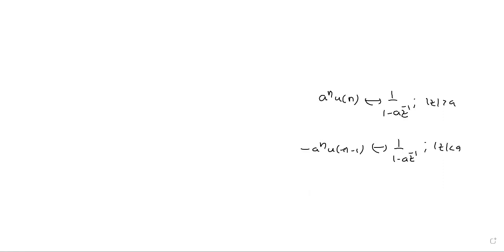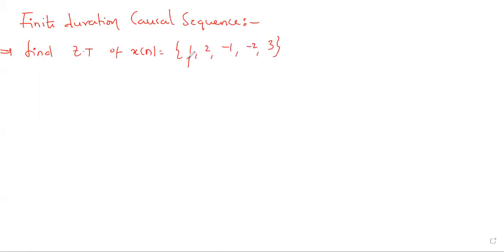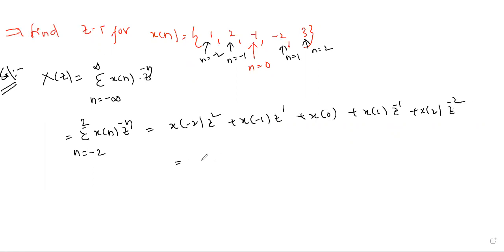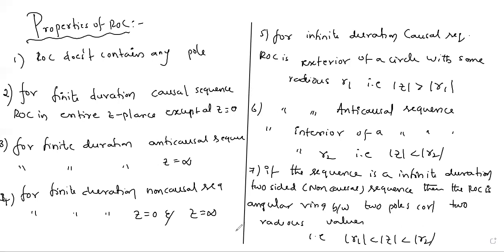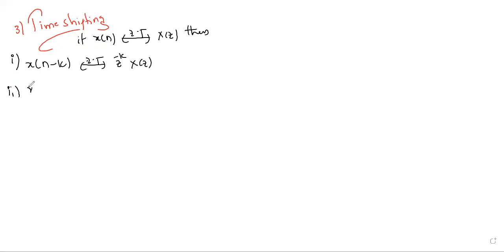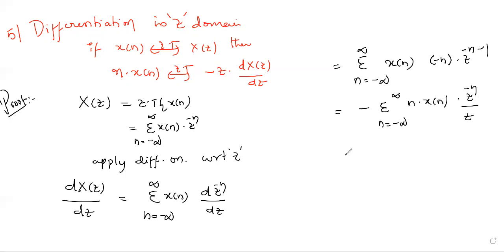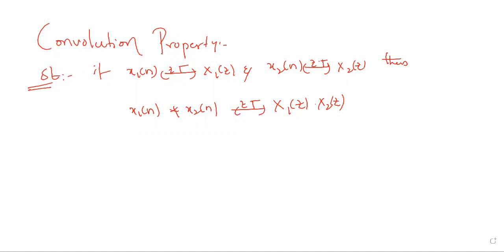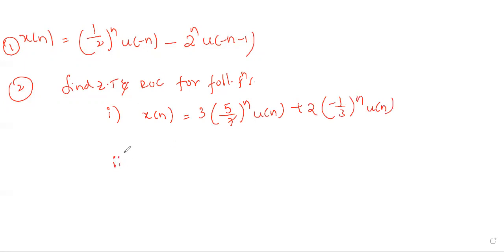UNIT 4 : Lecture #13 Z- Transform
properties of ROC and Properties of Z Transform have been covered in this lecture video